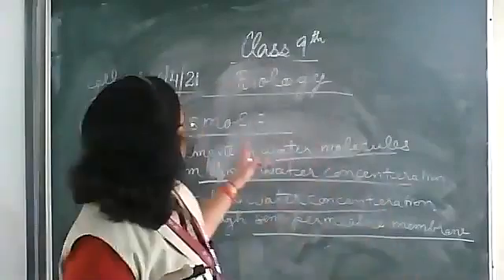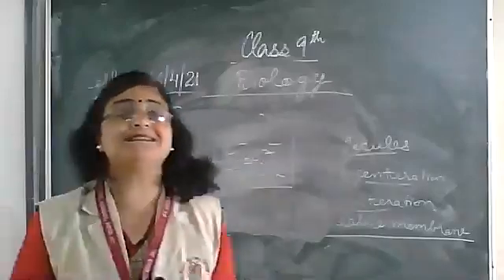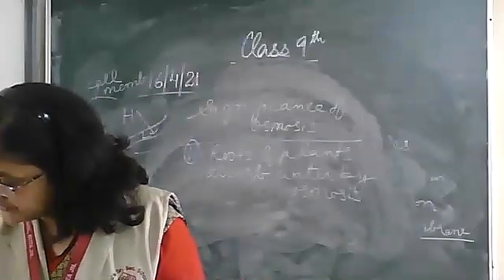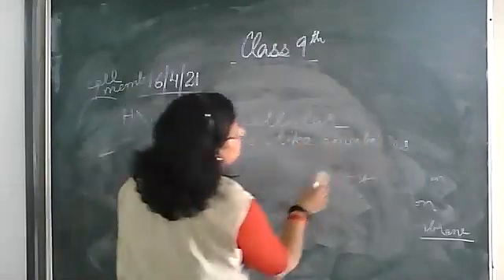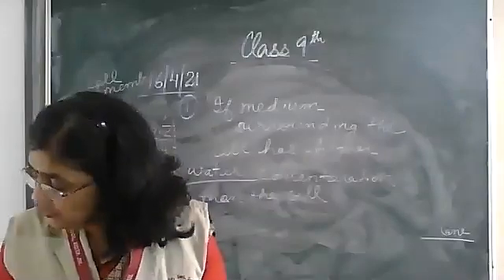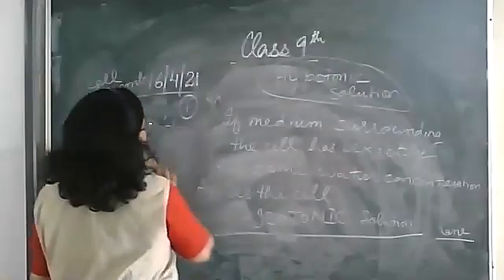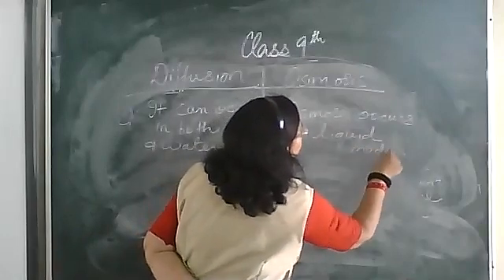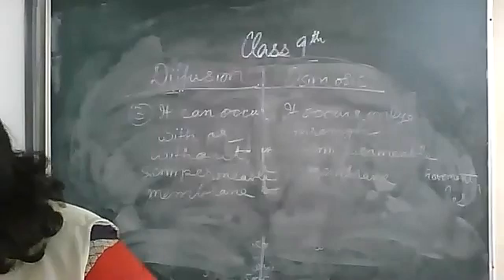CLASS 9 BIO LESSON 5 16 04 21